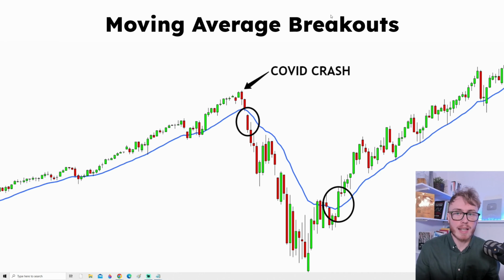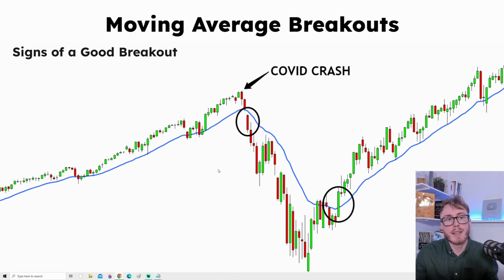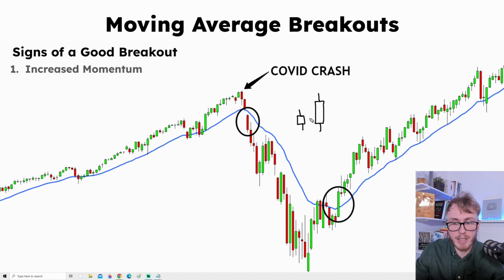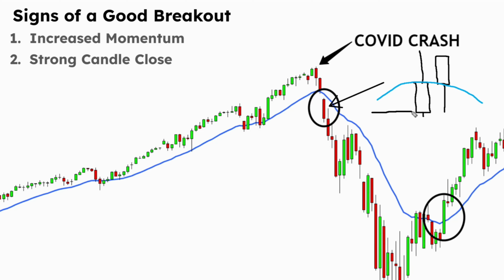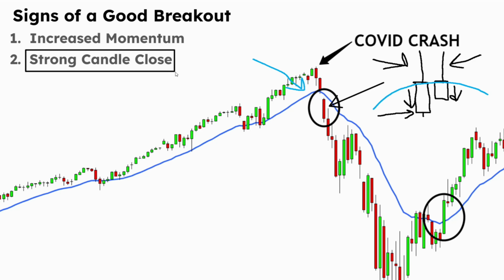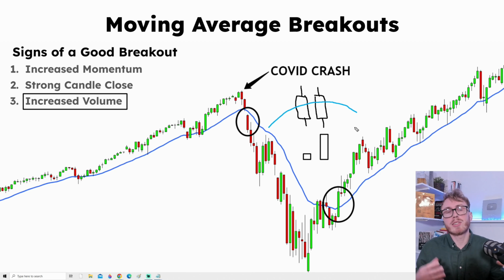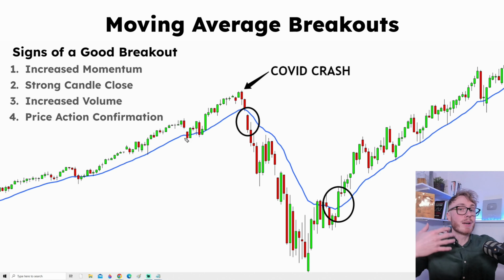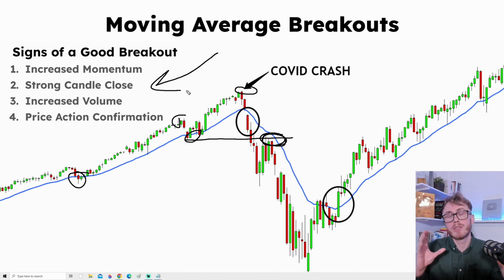Moving Average BREAKOUT Trading Strategy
Unlock the power of moving average breakout trading. This clip from my comprehensive moving average trading course dives deep into the moving average breakout technique, perfect for forex trading, crypto trading, and day trading. Learn how to implement this powerful moving average trading strategy and enhance your breakout trading skills. We'll cover essential breakout trading tips, demonstrate the breakout strategy forex approach, and explore how to apply this strategy to breakout crypto trading. Master technical analysis and elevate your trading game with our breakout forex strategy. Don't miss out on these invaluable insights!